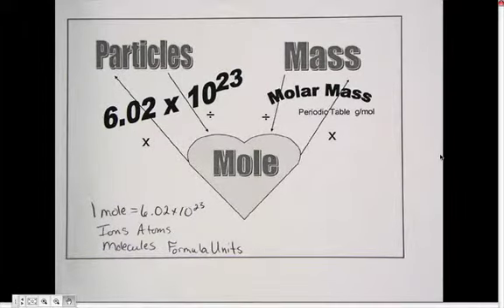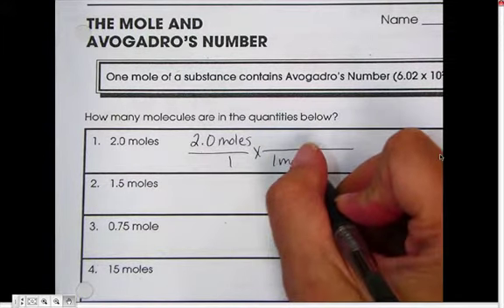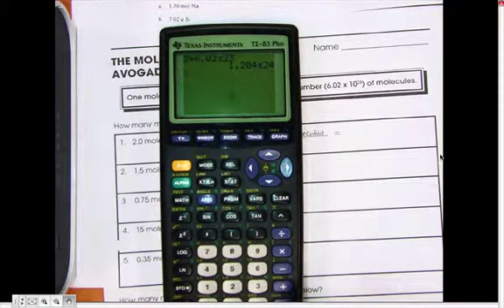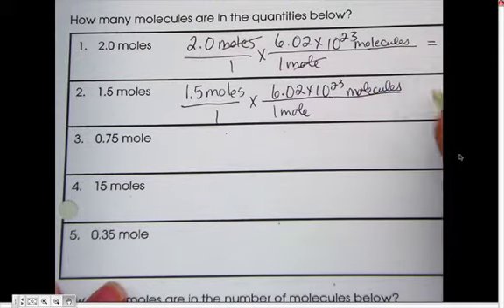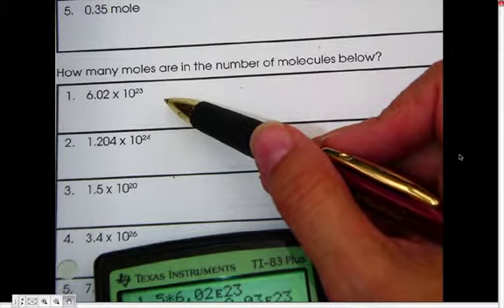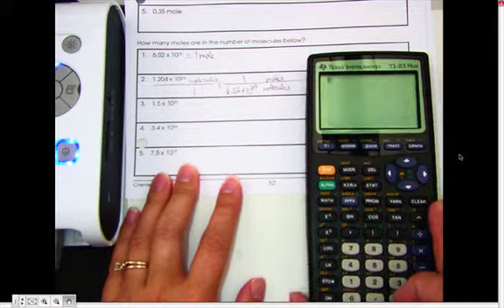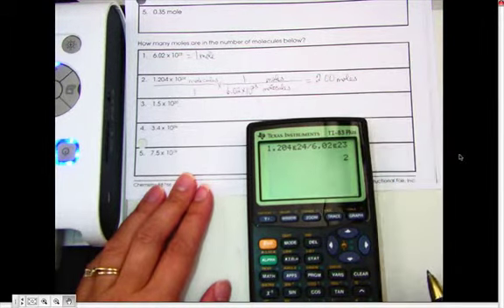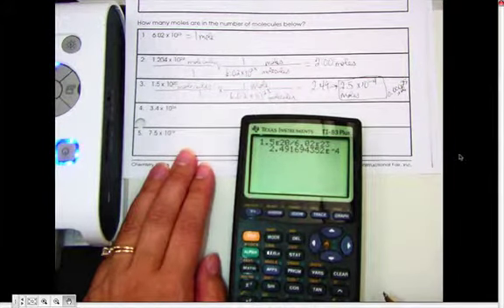Moles to Particle Conversions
How to convert between moles and particles (atoms, molecules, or formula units)